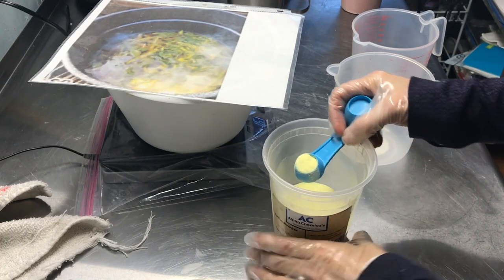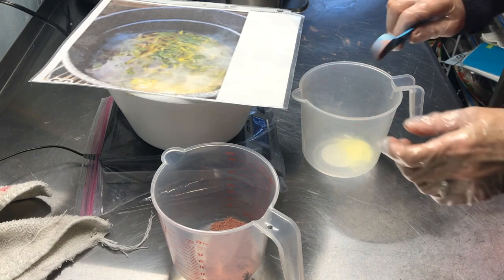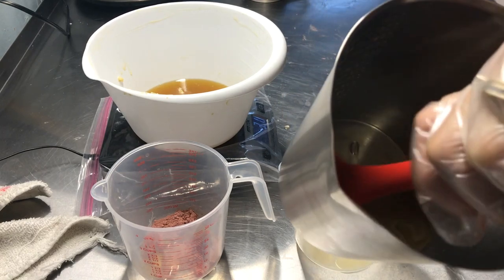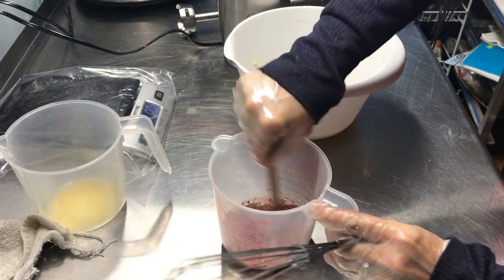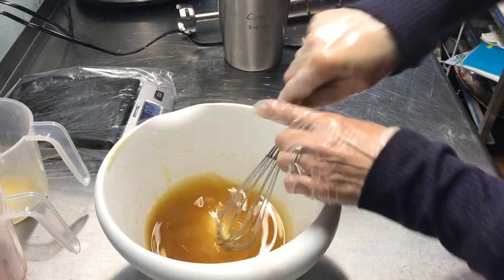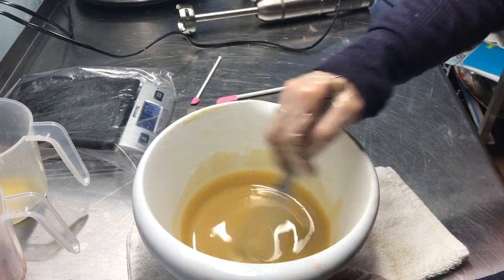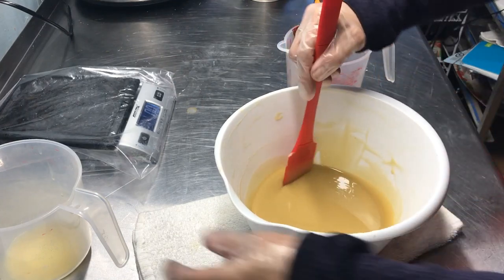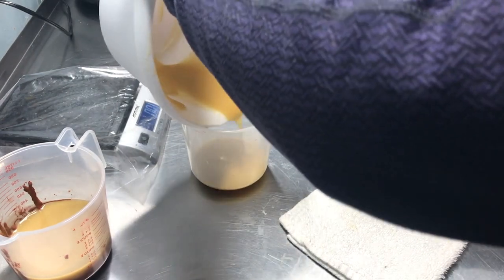Shea Butter and Cocoa Butter Soap with Sulfur - Cold Process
Shea Butter and Cocoa Butter Soap with SULFUR - Cold Process - TWO BATCHES
A unique soap for a special order.

In this soap I combine 55% Shea butter with 45% Cocoa Butter, both unrefined and organic from Essential Depot.  I did two separate batches to allow the customer to try one with the clay in it as well.  I also replaced my water with one half Apple Cider Vinegar and one half Aloe Vera juice. It smelled much better than I thought.  I also added a very small portion of maple syrup to enhance bubbles.  I will add more maple syrup next time for more bubbles.  I soaped around 80 degrees Fahrenheit.  I Superfat this recipe at 8% on soapcalc.net.  I did not use a stick blender on this one and it turned out great.  I put some pictures at the end too.

Thanks again for watching!  Blessings to all!